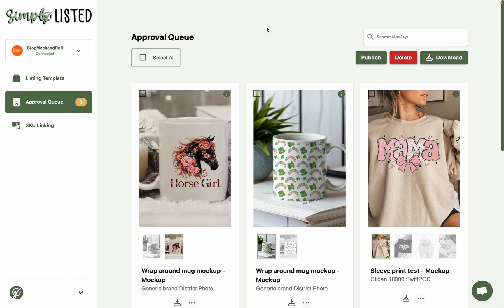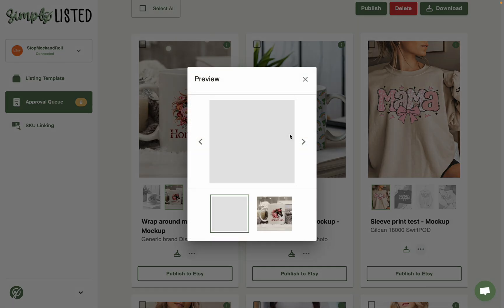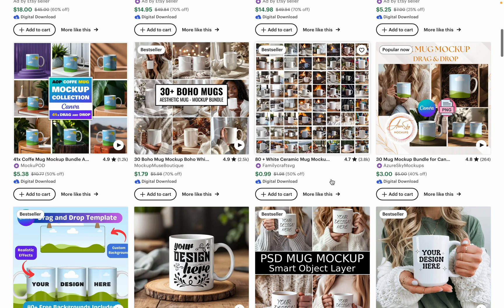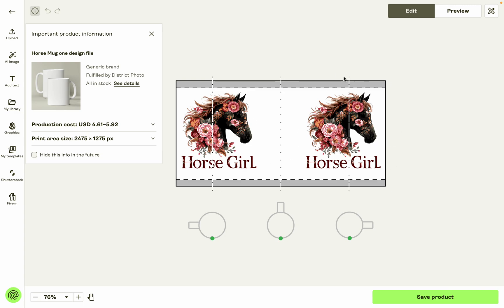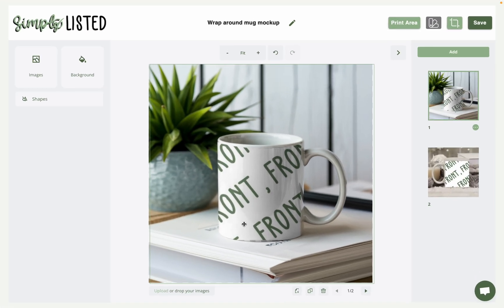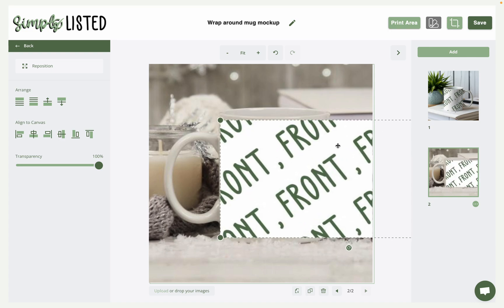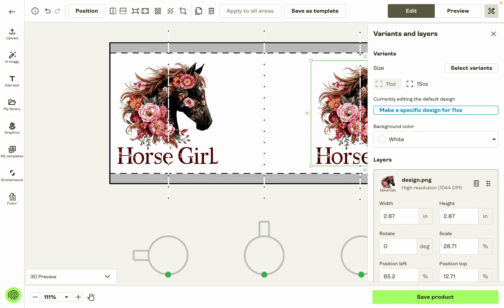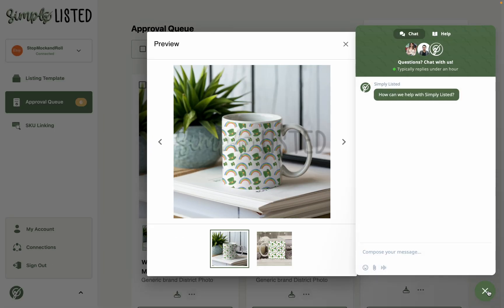Simply Listed Mug Mockup Automation Tutorial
Learn how to create mockups for regular mugs and AOP mugs using Simply Listed so that you can automate your mockups!